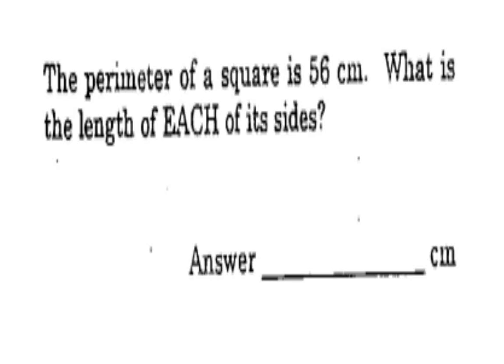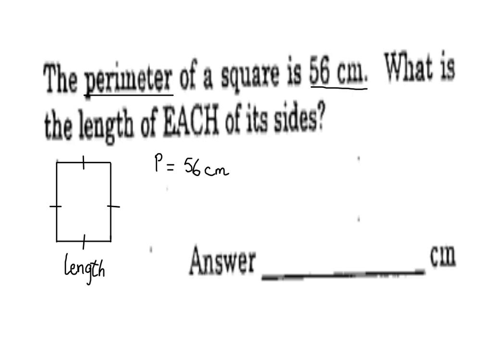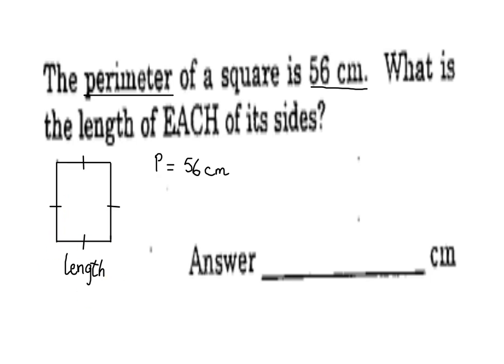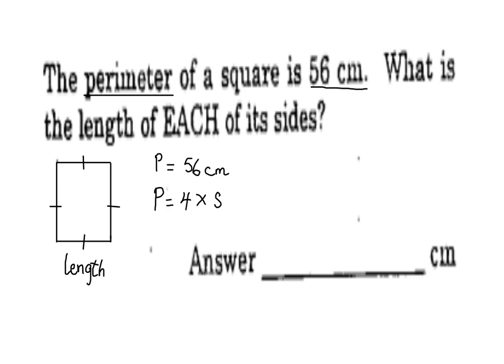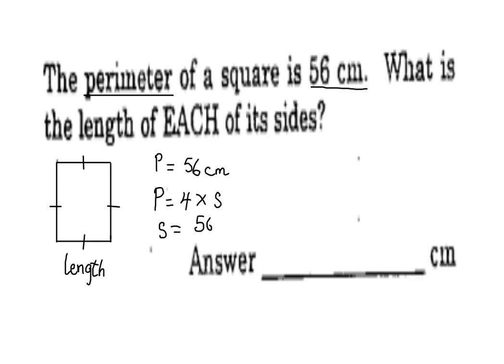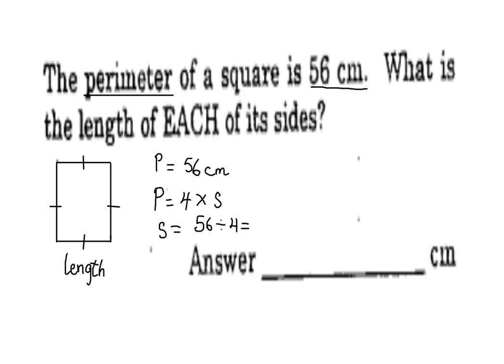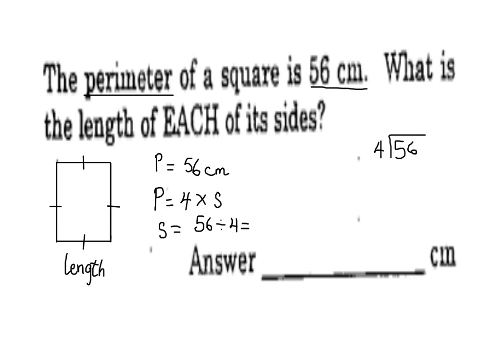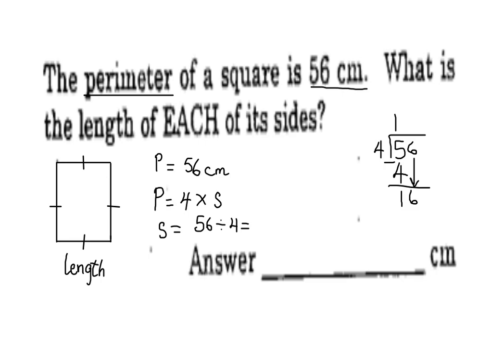Perimeter of Square | SEA Mathematics